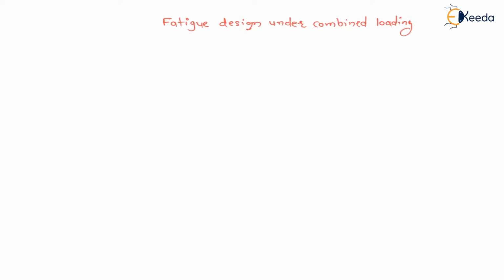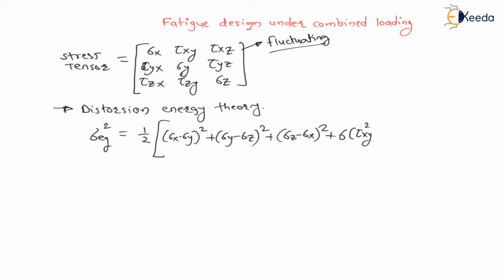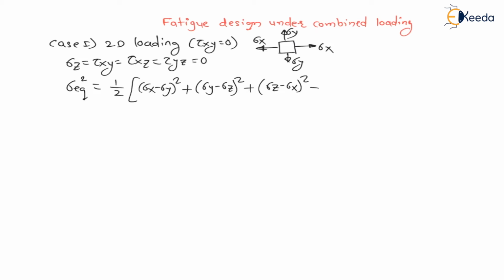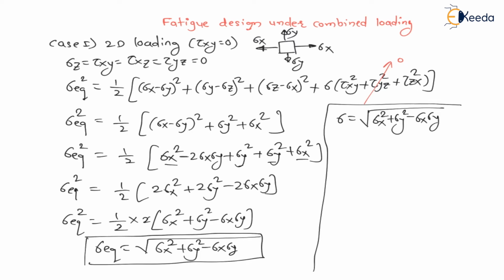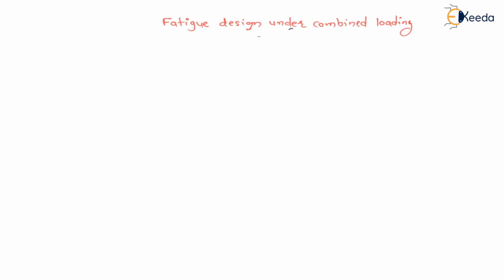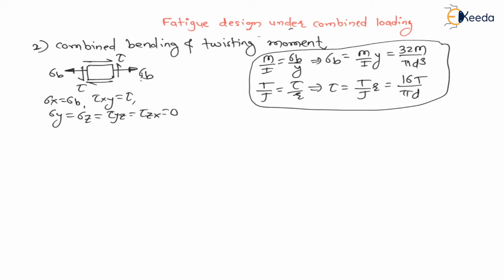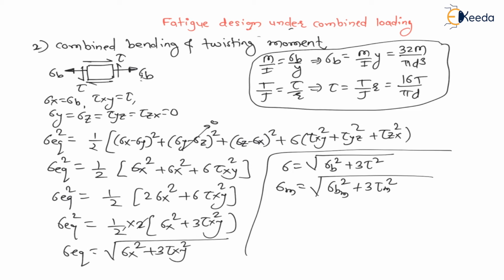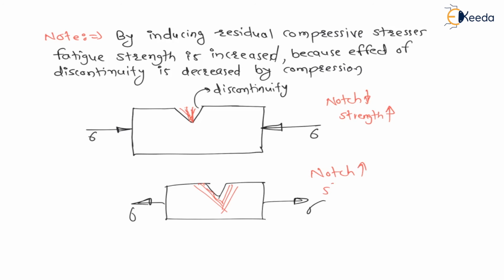Fatigue Design Under Combined Stresses | Design for Fatigue load | GATE Machine Design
In this video, we delve into the intricacies of Fatigue Design under Combined Stresses, a crucial aspect in GATE Machine Design. We'll explore strategies to effectively handle fatigue loads and ensure structural integrity. Join us for a comprehensive overview that simplifies the complexities of this topic, making it accessible to all. Whether you're a student or a professional in the field, this video aims to provide valuable insights and knowledge. Don't miss out on this essential discussion that can greatly enhance your understanding of design principles. Hit play now and let's dive into the world of Fatigue Design!

Happy Learning.